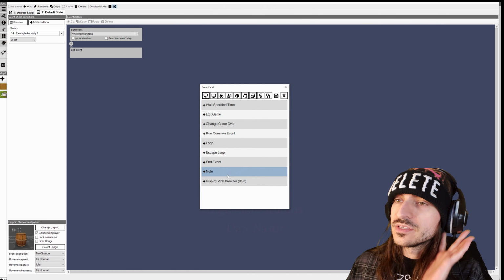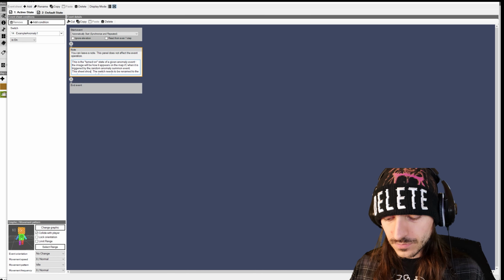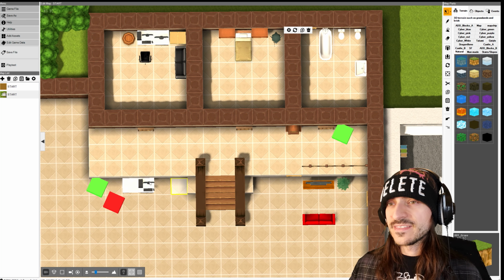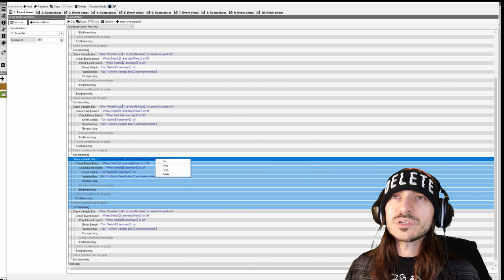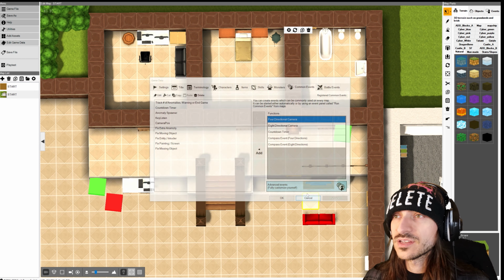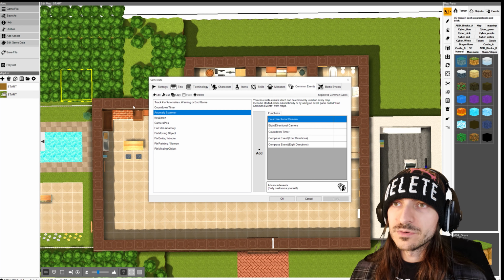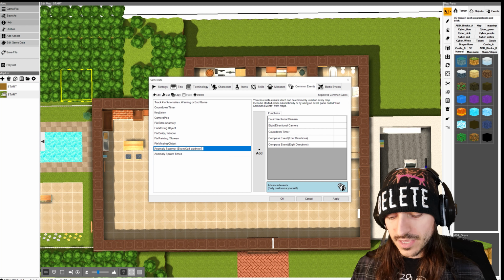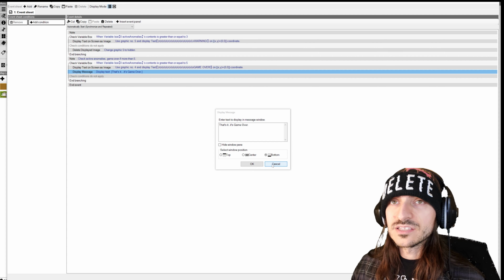My SGB Unus Annus Project Dev Vlog (part 15): More Glorious Testing, Bug Squashing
The SGB Returners 2022 Jam is LIVE!  Join now, win prizes!

Like any of the music you heard?  All music attributions are below!

(Nutshell, Kumachan, Tod, Cain Reval!)

And some great resource links to the typical engines I look at.

COMMENT Deleted?
It was probably YouTube.  Please double-check and re-comment if you need to!
(otherwise, it might have been sent to my "for review" area, and I'll get it restored in a day or so...)

Preferably Discord, but my email is listed below for your use as well.
Just a few (important) things to note!
-I will always prioritize single-dev games!
-I always accept RPG Maker games that use the 3D plugin.  That's the community I want to prioritize!
-I will always prioritize artists, composers or other asset creators who use a CC license and have a lot to share!